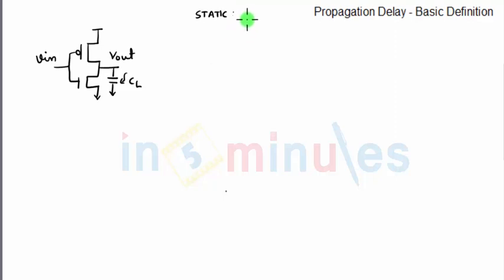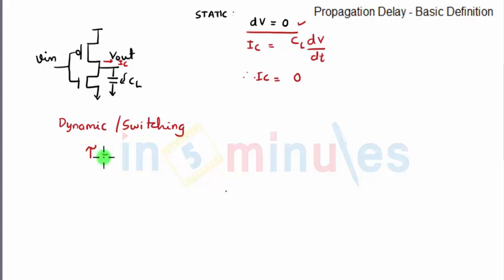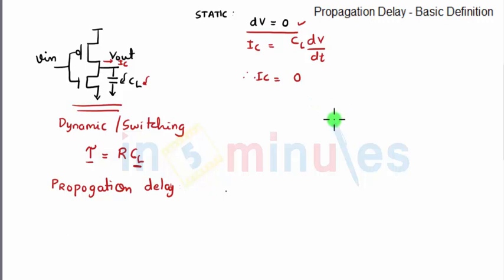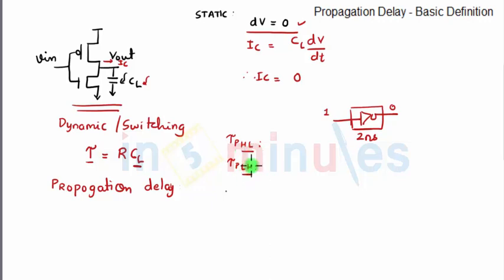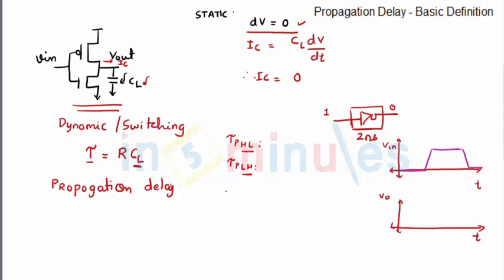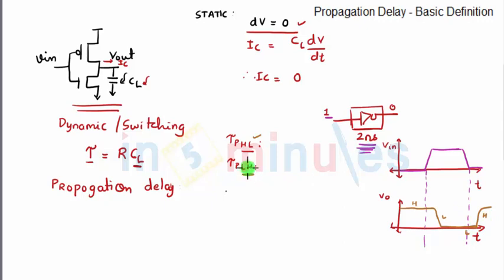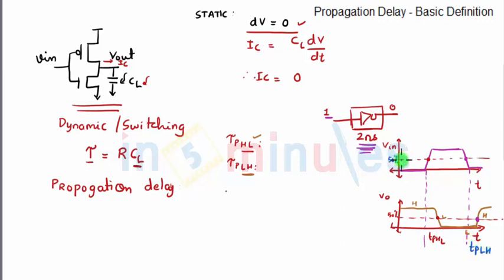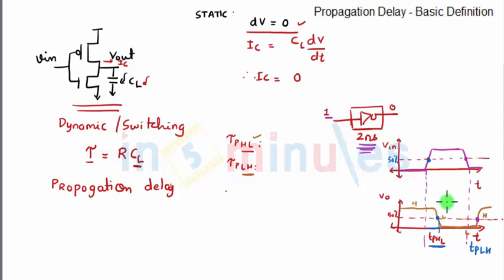Module2_Vid40_Propagation Delay basic - Defination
Hi All,

This video basically covers the basics of Propagation Delay (Definition)